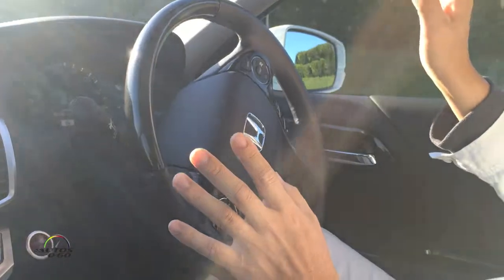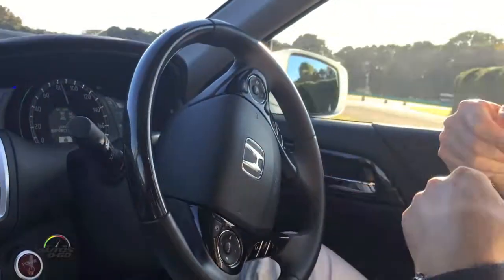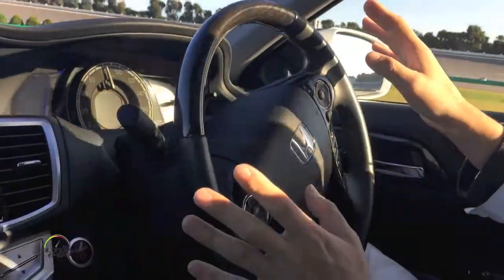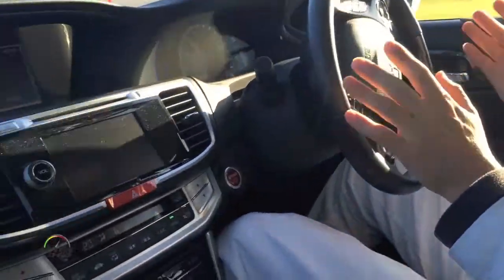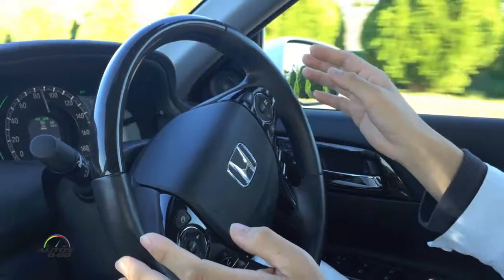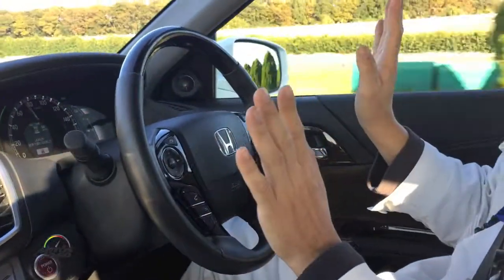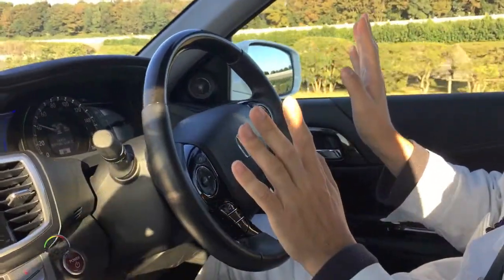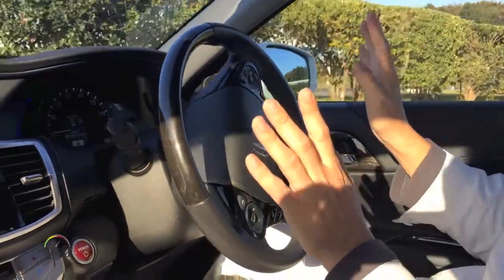Honda Autonomous Driven car demonstration at the Honda R&D Center Tochigi, Japan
Acura has revealed its second generation automated development vehicle in California, a modified version of the RLX Sport Hybrid SH-AWD™ luxury performance sedan.  The RLX has been fitted with a new suite of radar, Lidar, camera and GPS sensors, complemented by higher performance CPUs and GPUs, and improved cabling, heat management and circuitry.  These enhancements have been combined with new, more intelligent software algorithms to support more complex testing scenarios.

The development vehicle is designed to achieve high reliability by fusing overlapping information together from various sensors.  This concept, known as sensor fusion, allows test engineers to validate information from each signal with a higher degree of accuracy than can be obtained from any one of the sensors independently.  For example, the vehicle's radar sensors are adept at detecting the relative position and velocity of off-board objects with pinpoint accuracy, while the camera system is best suited to help detect and identify objects based on size and shape.  This same concept is applied in the AcuraWatch™ safety and driver-assistive suite available on all model year 2016 Acura sedans and SUVs.

The vehicle will be tested by Honda Research Institute USA at GoMentum Station, a 5,000-acre automated and connected vehicle proving ground in the San Francisco Bay Area.  GoMentum Station contains 20-miles of paved, city-like roadway grids, buildings and other urban infrastructure, providing a realistic environment that will help accelerate the development of automated and connected vehicle technologies.  This testing program is aligned with the company's goal to introduce automated driving technologies around 2020.